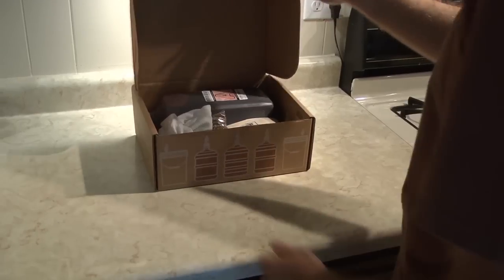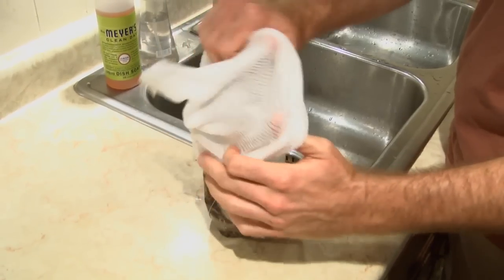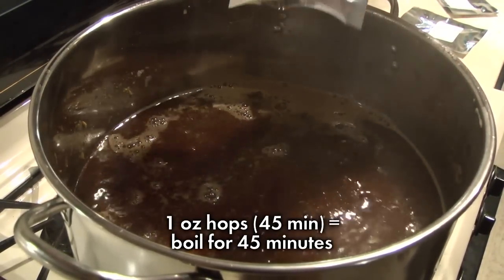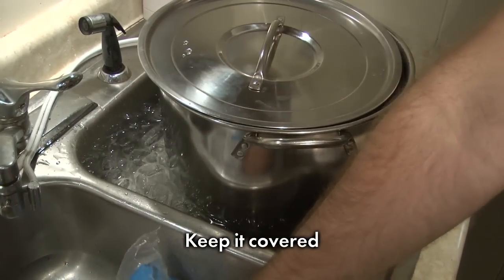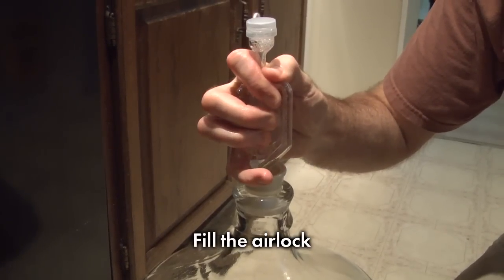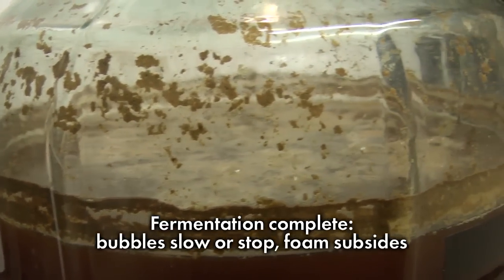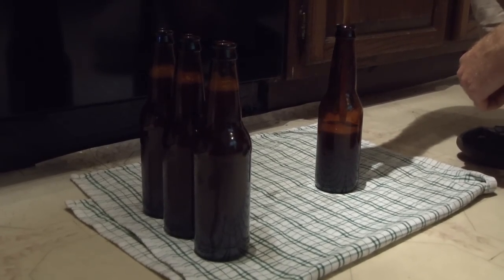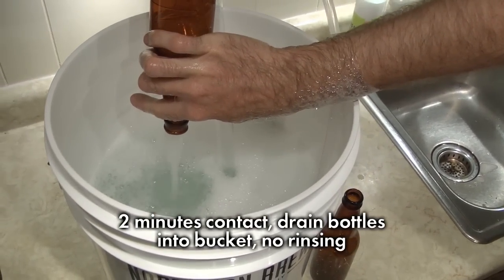Northern Brewer Deluxe Starter Kit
Our Deluxe Brewing Starter Kit rewards the brewer with clearer, cleaner-tasting beer as well as the ability to brew a wider range of styles.